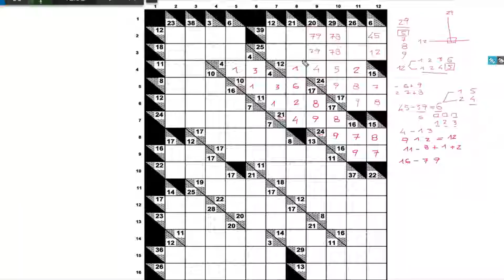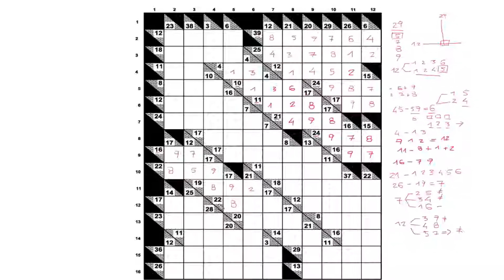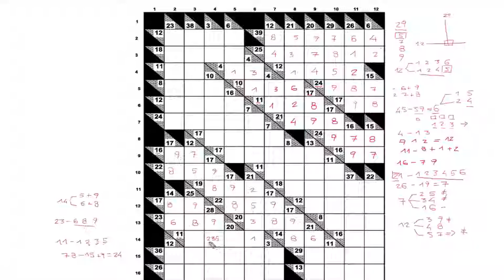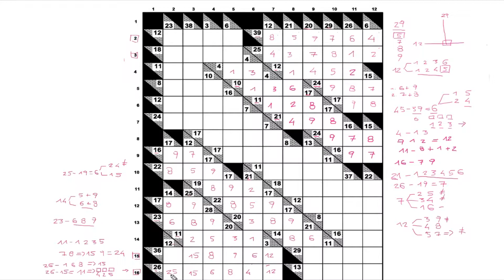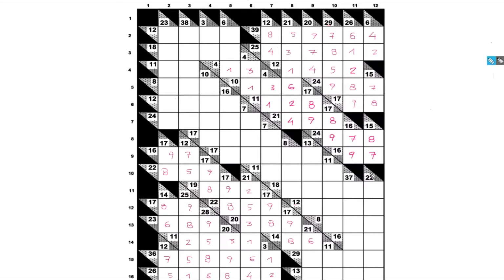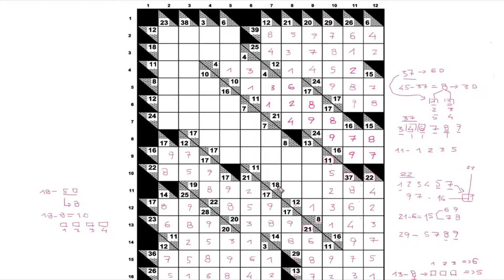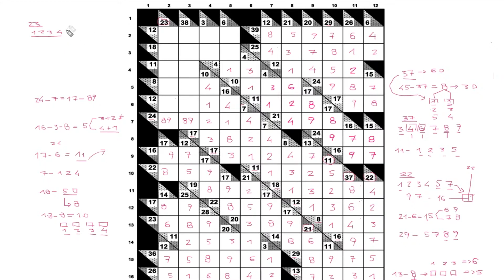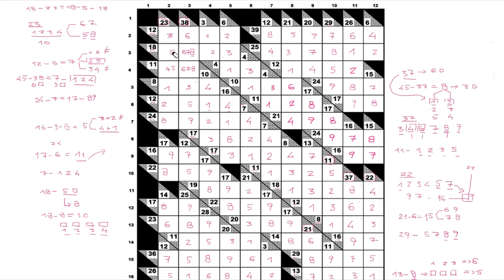Kakuro 1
Kakuro